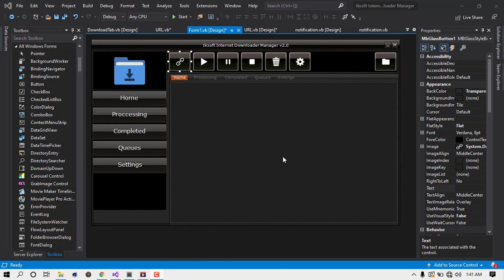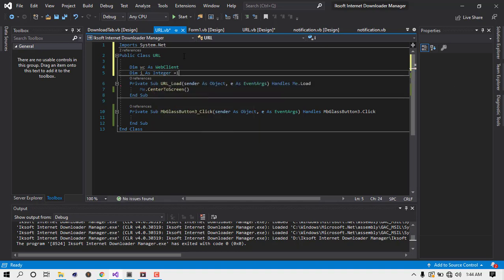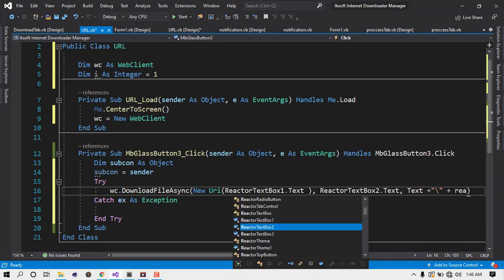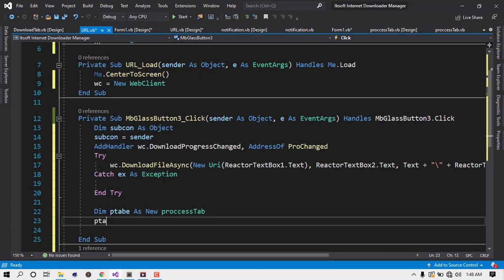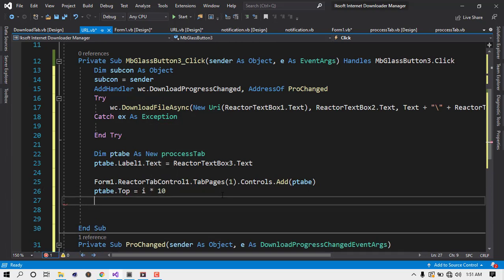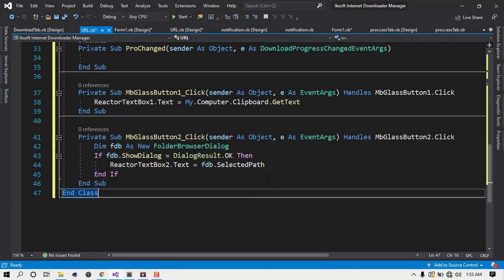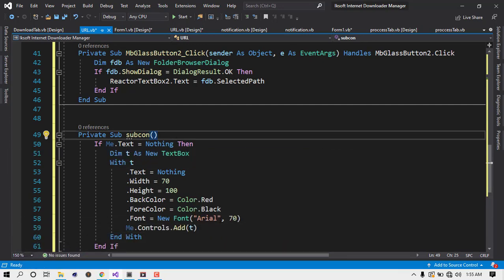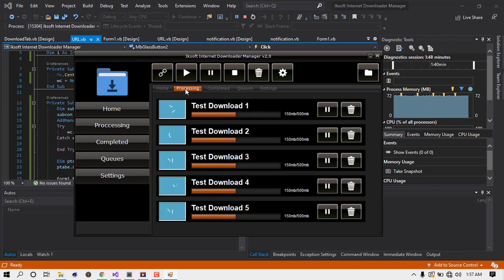(Part 3) How to create Advanced Download Manager VB NET